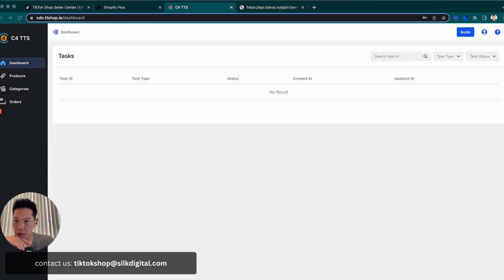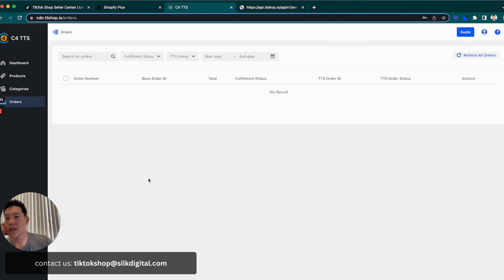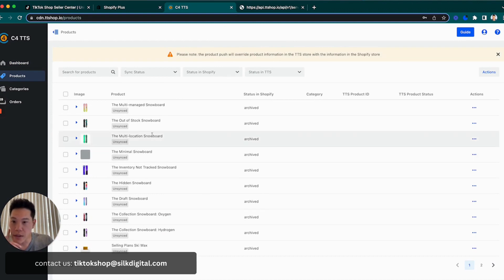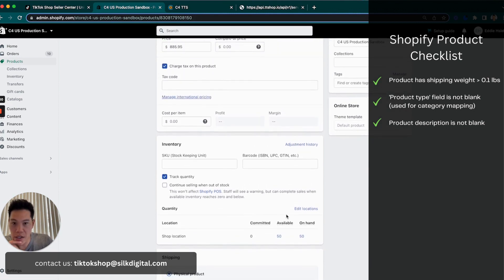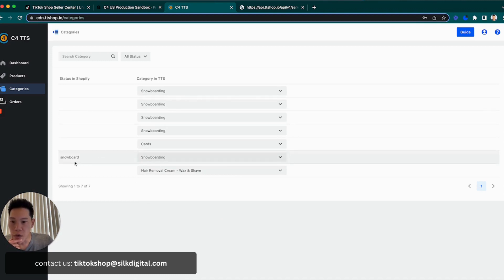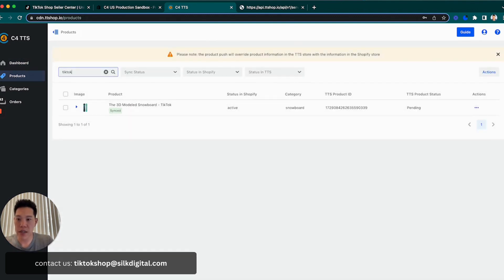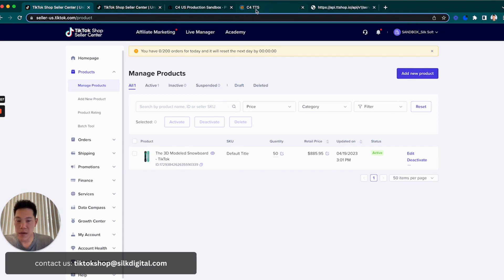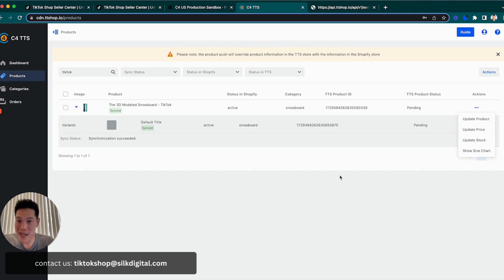TikTok Shop: Connector by Silk - Overview & Product Sync (Shopify)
Learn how to use the Connector by Silk to sync products from your Shopify store to TikTok Shop!

Time Stamps:
0:00 Introduction
0:46 Pull Products
1:40 Category Mapping
1:50 Shopify Product Checklist
3:10 Push Products
4:30 Key Features